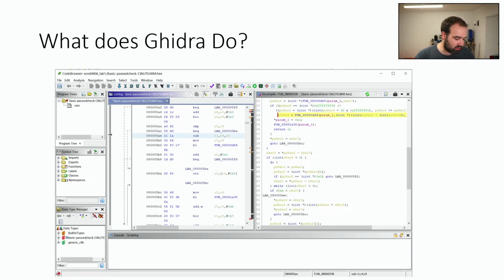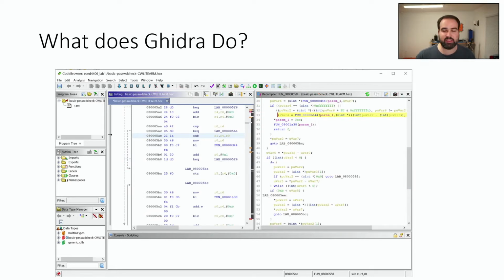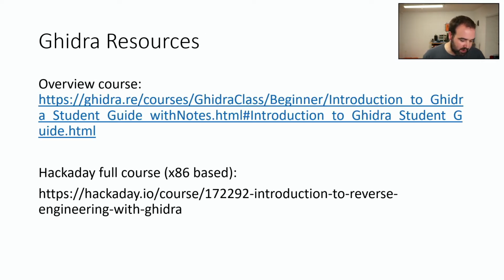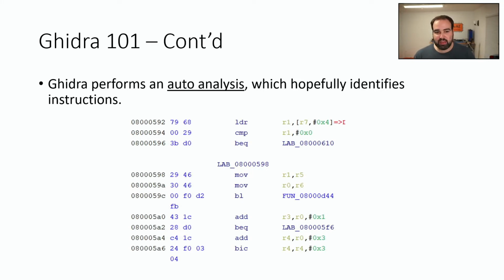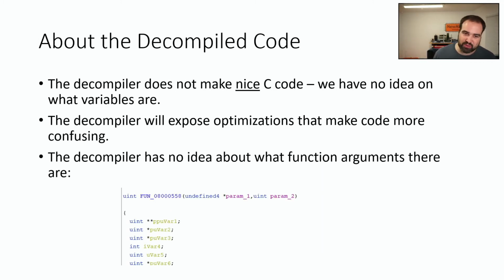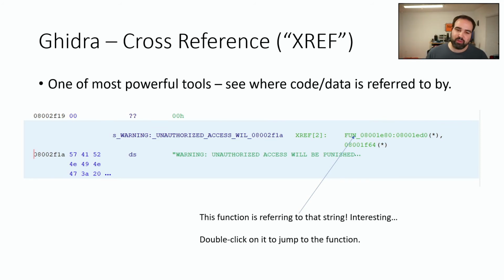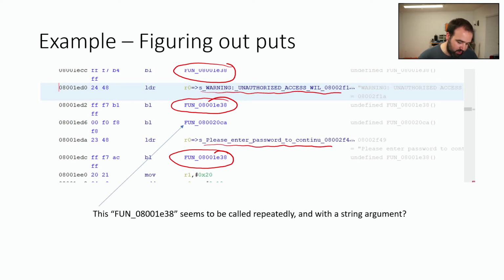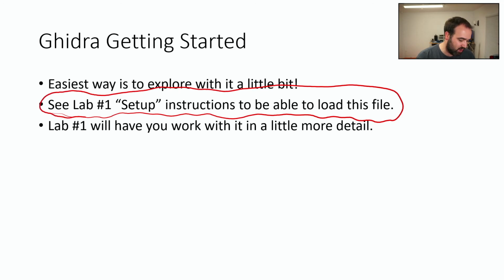ECED4406 - 0x407 Introducing Ghidra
for a download of the Ghidra for WINDOWS (includes Java JRE so don't need to install to your system).